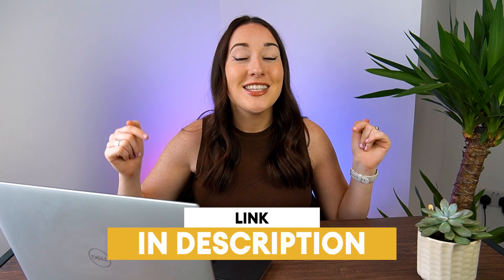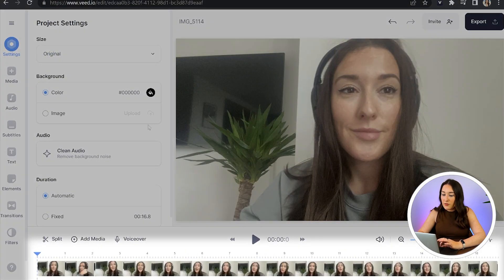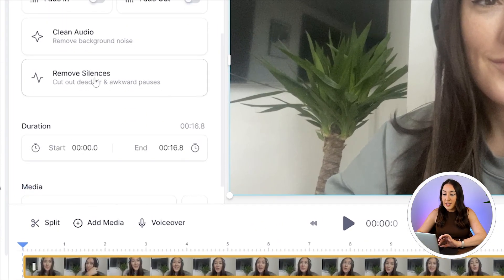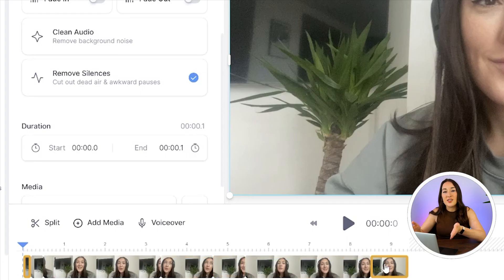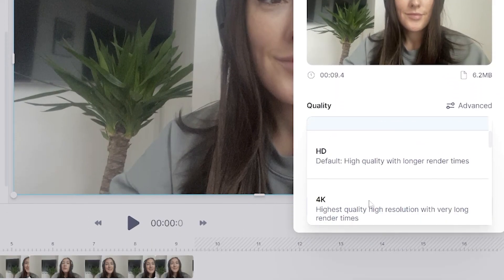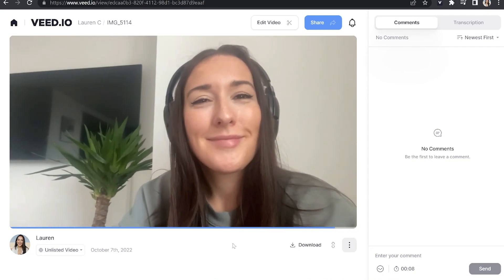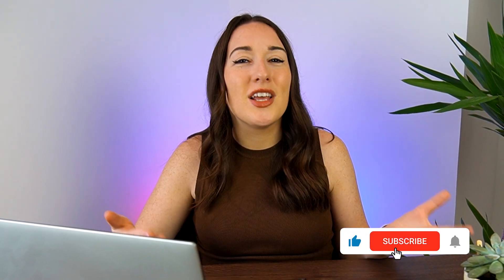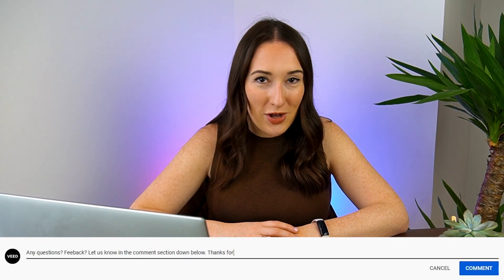How to Remove Silence from a Video Automatically | 1 Minute HACK!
In this video I'll show you how to remove silence from a video automatically. You can save yourself HOURS of precious editing time by using this simple hack! Cut out dead air and awkward pauses with the click of a button. To get start just click the link above. 🔗

HOW TO REMOVE SILENCE FROM A VIDEO AUTOMATICALLY TUTORIAL
0:00 - Intro
0:16 - How to Remove Silence from a Video Automatically
0:42 - How to export your video (with silences removed)
0:57 - Outro

Lauren & VEED.IO